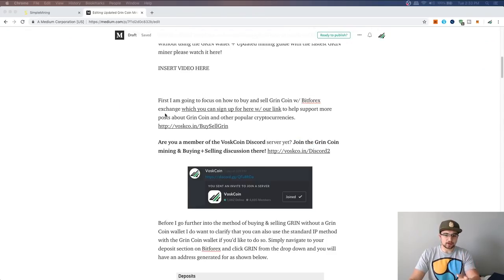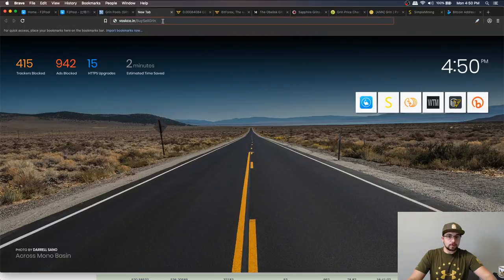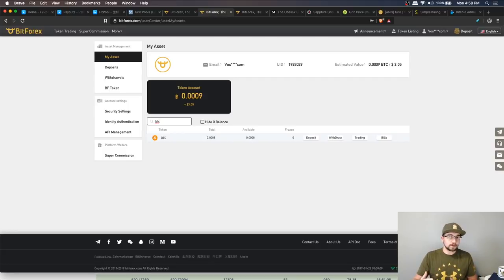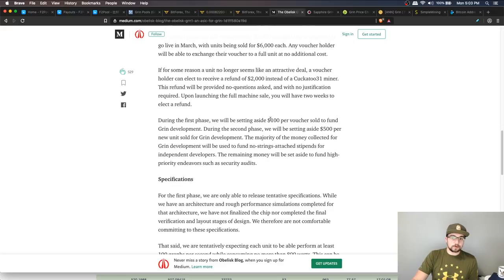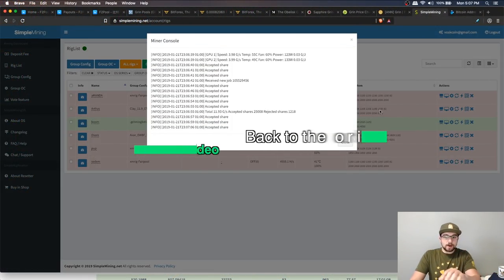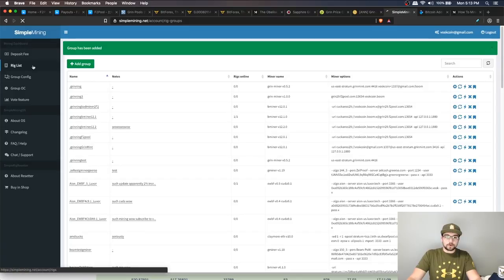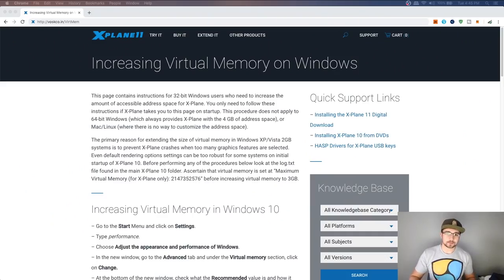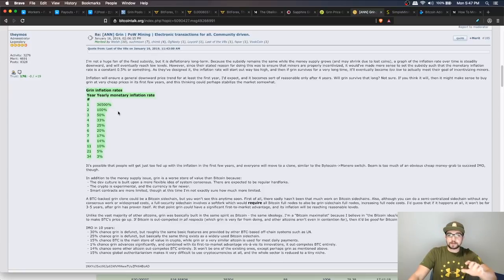Ultimate GRIN COIN Mining Guide + How To Buy & Sell Grin Coin | Nvidia | AMD | Windows | Linux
Do you want to Mine Grin Coin or know how to Buy & Sell Grin Coin? Today I will be covering everything you need to know for mining Grin Coin GRIN + Buying + Selling + Trading - EASY anyone can GRIN :D

GRIN is the most profitable coin to mine w/
Talk Grin Coin Mining on Discord!

Navigate VoskCoin Grin Coin Video w/ Timestamps!
00:00 VoskCoin Grin Coin video intro
00:12 Grin Coin is the most profitable coin to mine
00:27 Layout for the video and general order
01:32 Update with the fastest Grin Coin GRIN miner
02:16 Updated How To Mine + Sell Grin Coin Guide
03:18 Update on my Grin Mining F2Pool earnings
04:07 Grin Coin GRIN to USD conversion calculator
04:30 How to cash out Grin Coin mining earnings w/ F2Pool
09:38 Obelisk Tech announces Grin Coin ASIC miner GRN1
11:50 Sapphire creates 16gb RX570 for Grin Coin Mining
12:52 How To Mine Grin Coin on Linux w/ smOS
18:45 Increase Grin Coin Mining hashrate on Windows
19:49 How to increase virtual memory on mining rig
20:21 How to mine Grin Coin on Windows w/ AMD + Nvidia
22:40 Grin Coin inflation rate & why I'm selling my GRIN for BTC
23:55 Recap of the Grin Coin Mining + Trading video + XP mining
26:16 I'll be hodling you featuring Tails Vosk the CTO

Grin Coin Mining on Linux w/ Simple Miner smOS

Bminer copy and paste group config setup

BTC - 12PsgKuhcJrEqJbD3oMN7rcEcuyqyqRznL
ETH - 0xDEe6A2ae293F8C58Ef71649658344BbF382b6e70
ZEC - t1ZoVF5t75NahSAfuwpcyHA8uzkPyocXpJZ